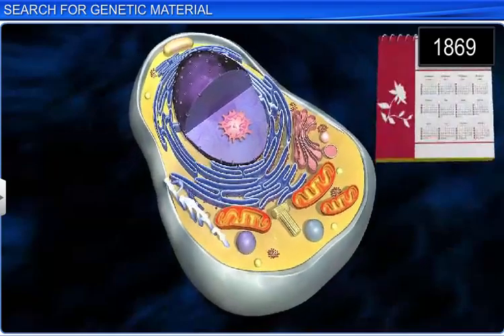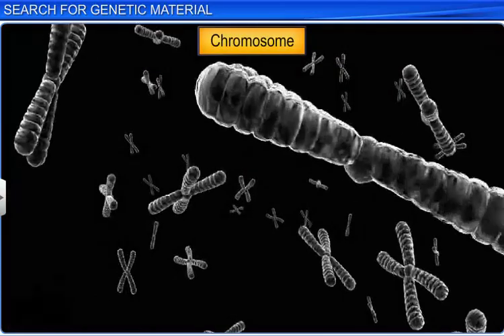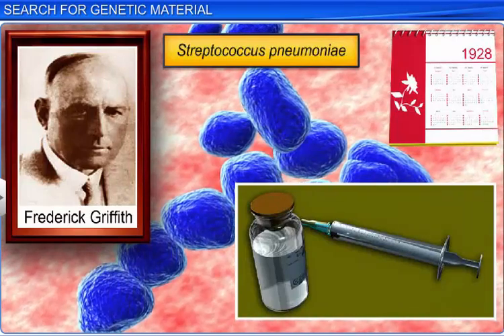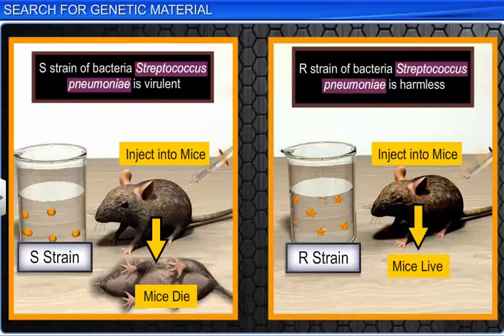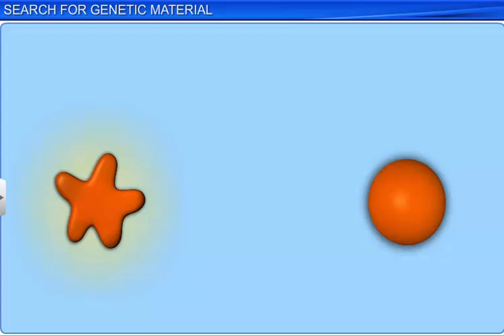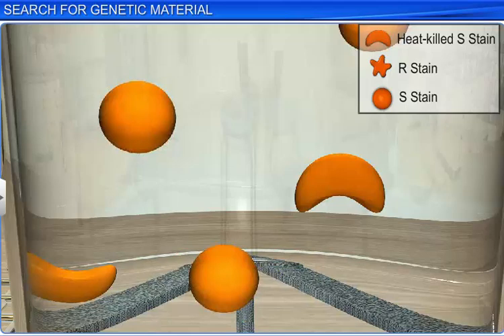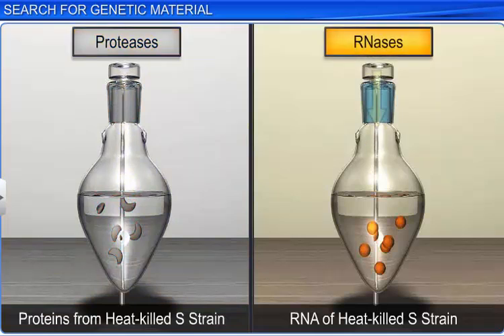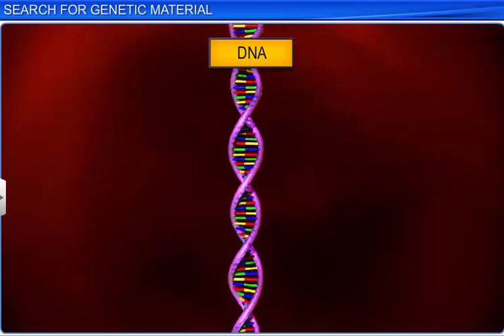CBSE Class 12 Biology, Molecular Basis of Inheritance – 4, Search for Genetic Material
This is the 3d animated lesson of CBSE Class 12 Biology, Molecular Basis of Inheritance – 4, Search for Genetic Material, by Shiksha House with explanation which is very interesting and easy to understand way of learning by Shiksha House. Shiksha House is an Education related Channel to teach CBSE, ICSE, NCERT and state board lessons. Shiksha House uploads videos of all Subjects of Secondary, Higher secondary Education. Shiksha House teaches in very interesting way with easy to understandable 3d Animated Video Lessons. For Physics 12